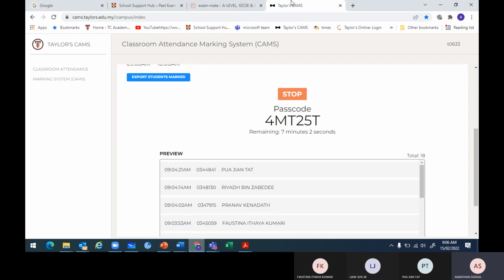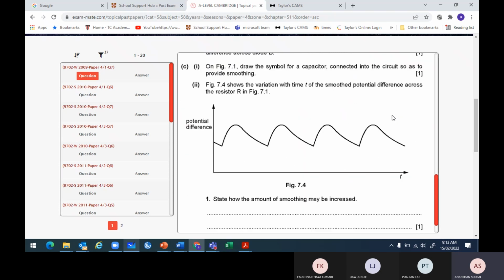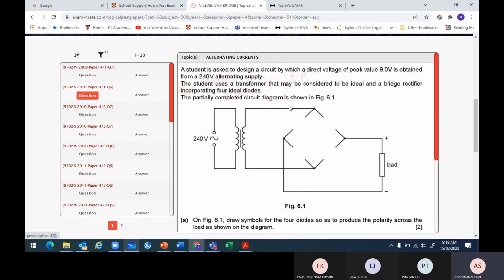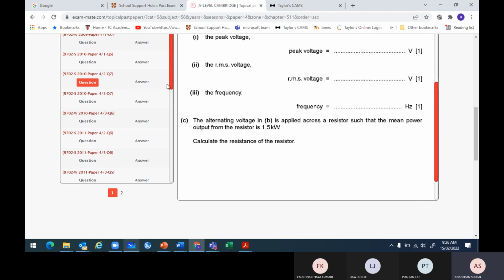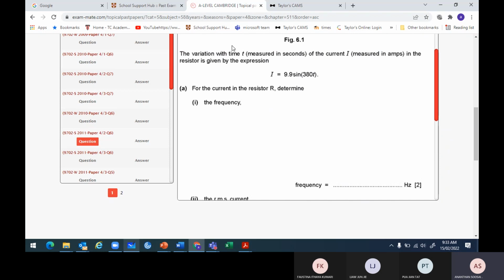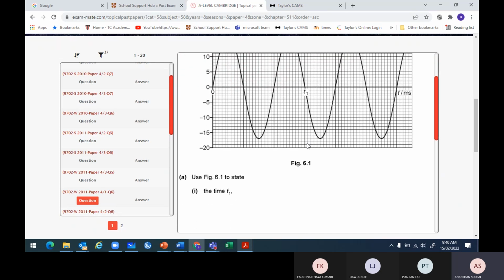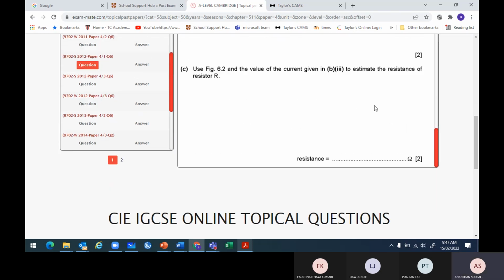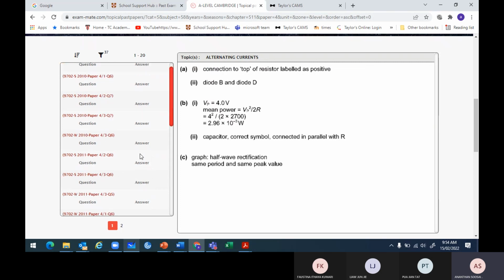15/2 A2 TOPIC 11 (ALTERNATING CURRENT PART4 : PAST YEAR DISCUSSION )